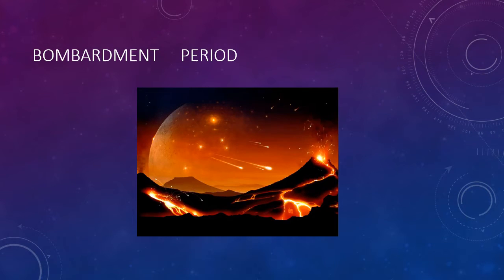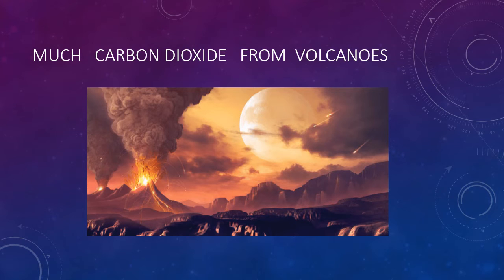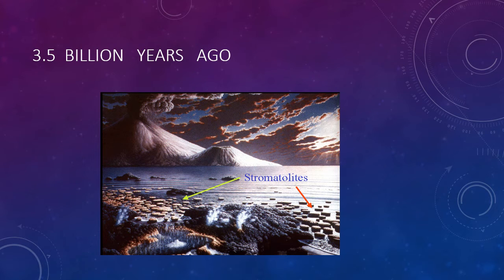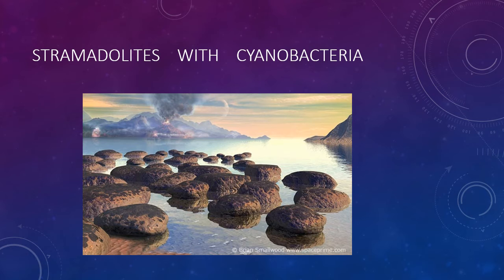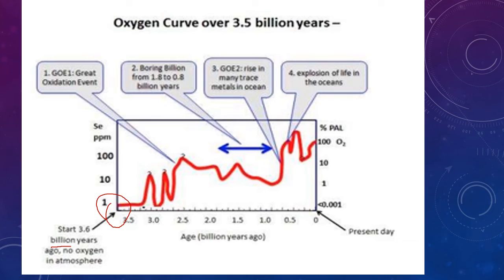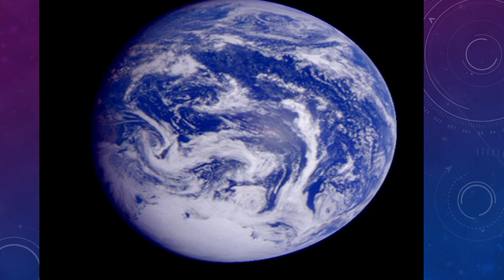ORIGIN OF LIFE